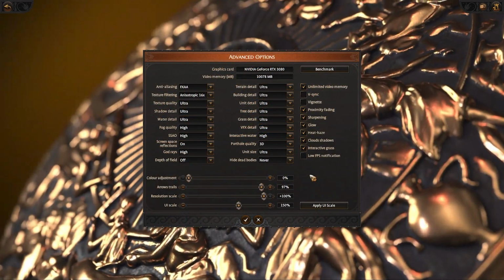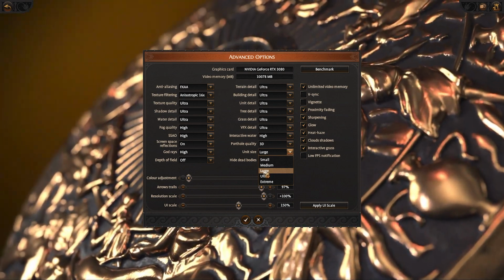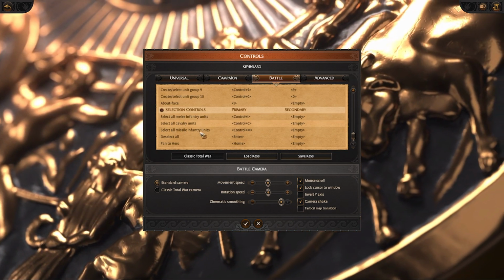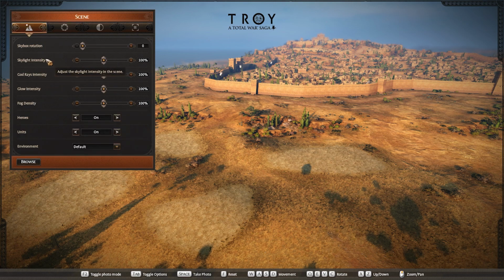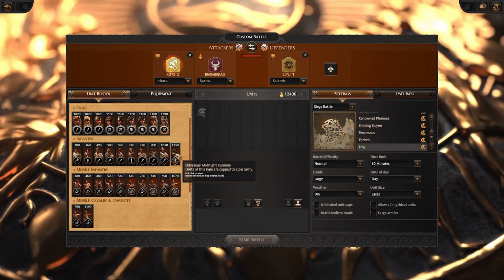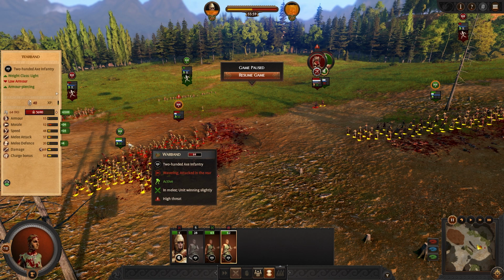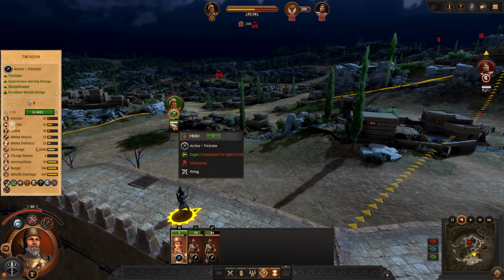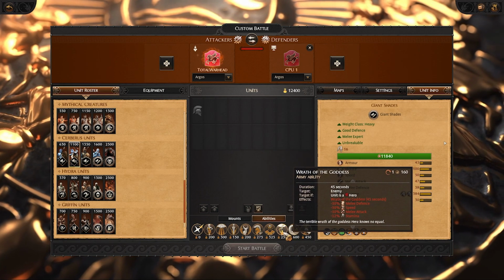Battles Tips and Tricks Guide - User Interface | A Total War Saga Troy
Please note that this is an unofficial video and is not endorsed by SEGA or Creative Assembly in any way.

Timestamps:

INTRO
0:00 Intro

MENU, BATTLE UI TIPS
00:46 Battle Tutorials
01:20 How to Setup Acceptable Graphics Settings
03:33 Play on Large Unit Size
05:21 Blood Settings
06:47 Suggested Audio Settings
07:34 Advanced Control Keys
08:54 Selection Controls
09:51 Photo Mode
13:46 Battle Replay Features
14:21 Multiplayer Battle Types
14:59 Chat Rooms
15:38 Battle Interface
16:24 Funds in Settlement Battles
16:57 Unit Caps
17:25 Battle Overlay Setup
25:44 Siege Equipment in Custom Battles
27:19 Realism Level